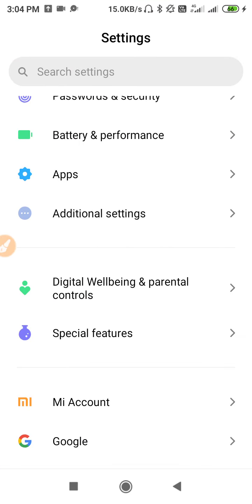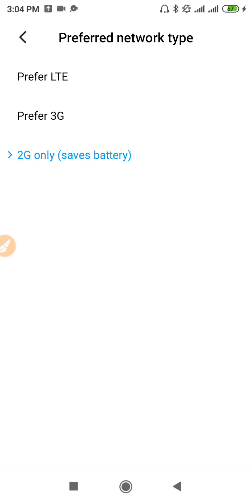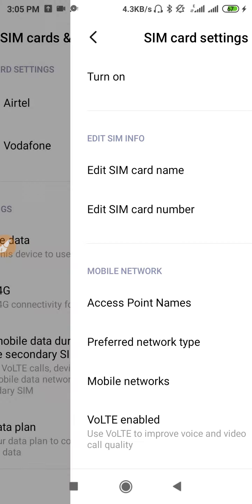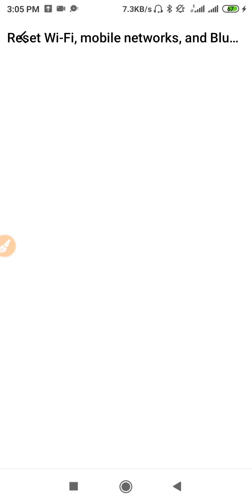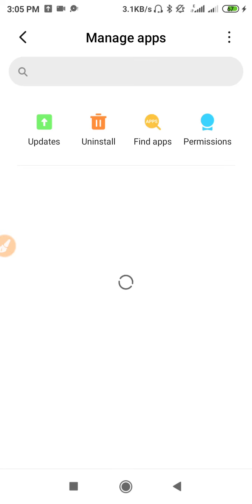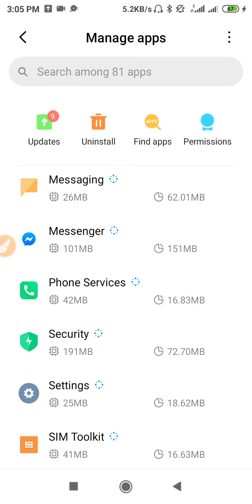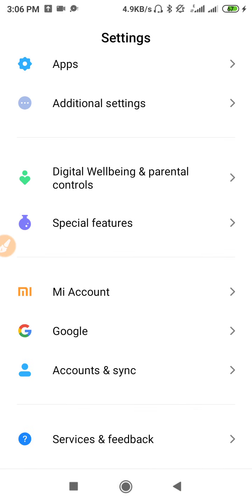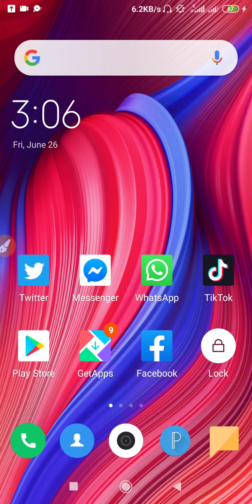Fix Redmi Call Ended Problem Solved